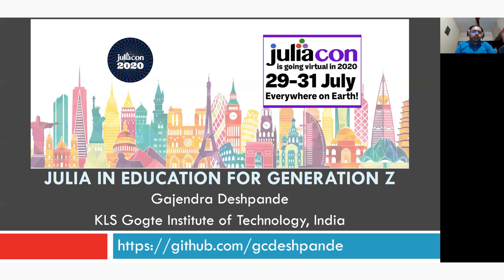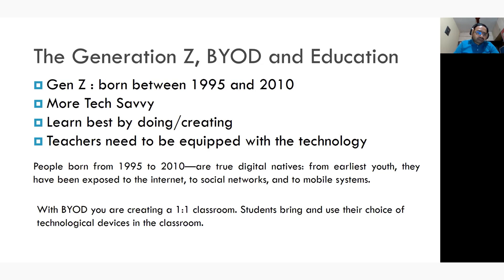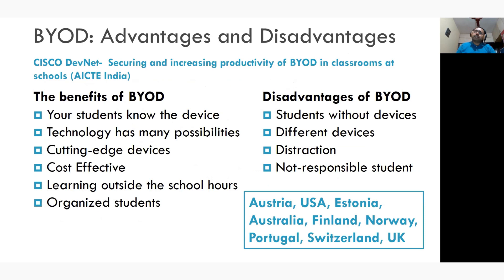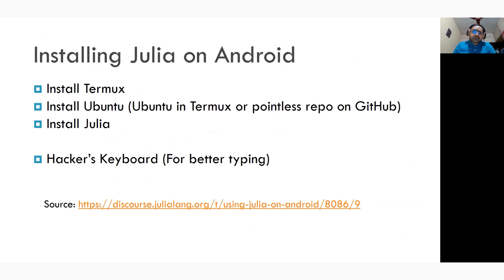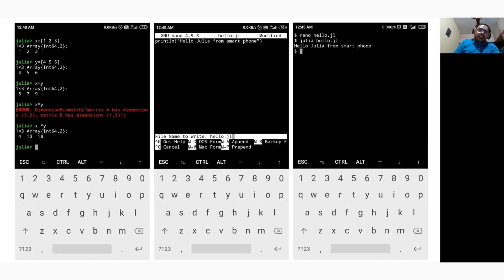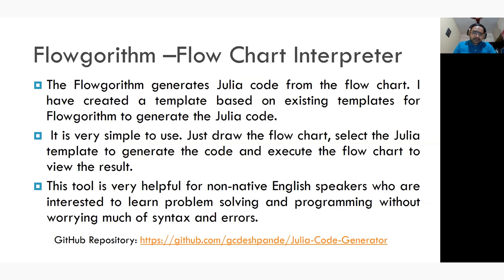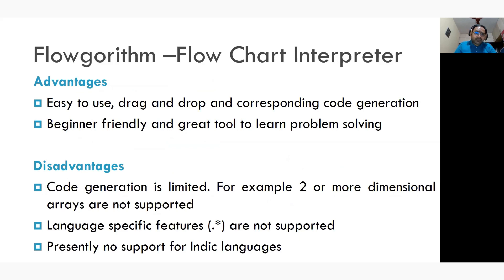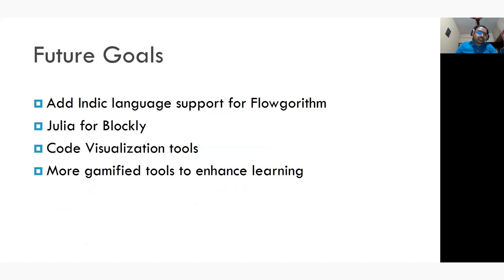JuliaCon 2020 | Julia in Education for Generation Z | Gajendra Deshpande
The students who belong to Generation Z or post-millennials have access to gadgets such as smartphones even before they go to school. This makes them technology savvy and at the same time, they get bored easily in a traditional classroom setting. It becomes necessary to use modern tools and techniques in the classroom to engage students in activities. In this BOF, I will demonstrate how we can use smartphone and visual programming tools to engage Generation Z students in the classroom.

The students who belong to Generation Z or post-millennials have access to gadgets such as smartphones even before they go to school. This makes them technology savvy and at the same time, they get bored easily in a traditional classroom setting. It becomes necessary to use modern tools and techniques in the classroom to engage students in activities. Also, governments are promoting “Bring Your Own Device (BYOD)” concept in education which can be a boon to those who cannot afford a computer or laptop. In this BOF, I will demonstrate how Julia can be installed on a smartphone and execute Julia programs on the smartphone. Next, I will also introduce visual programming tools like flowgorithm which is a flowchart interpreter to generate Julia code (The Julia code generator for flowgorithm is available Then I will demonstrate how we can import Python packages in Julia for creative programming. Then the session will be open for the audience where they can share their thoughts on the topic. TimeStamps

00:00 Welcome!
00:10 Help us add time stamps or captions to this video! See the description for details.